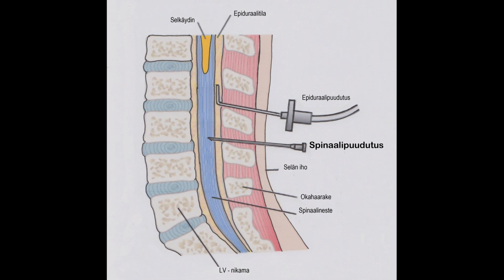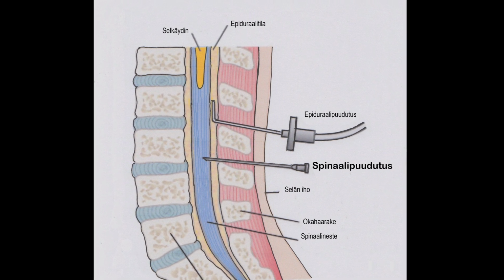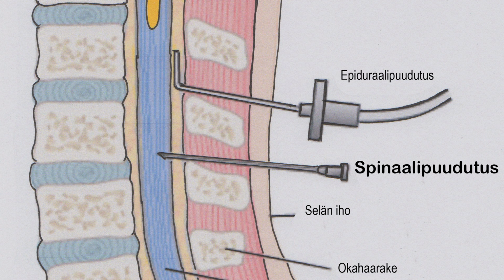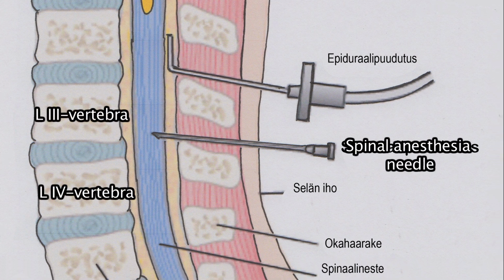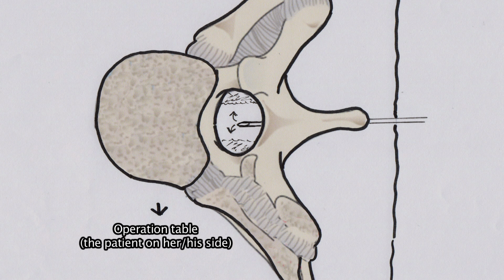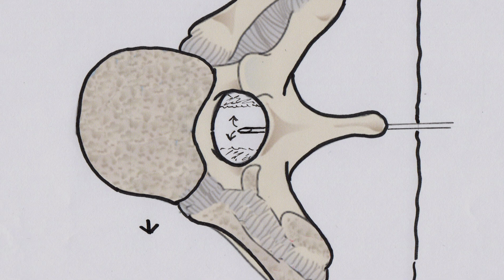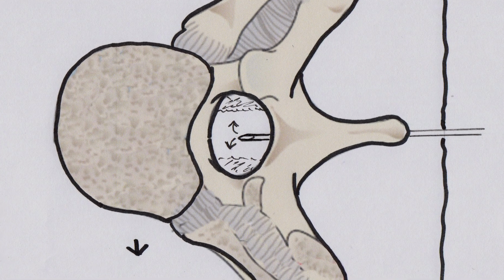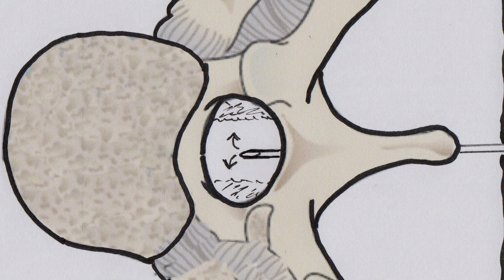Spinal anaesthesia/nurse's role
Nurse's point of view in spinal anaesthesia